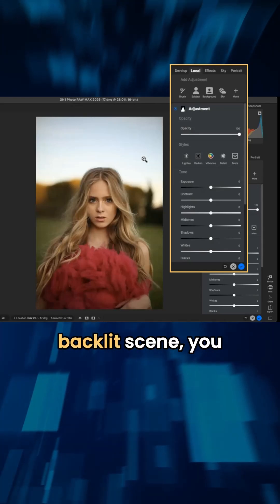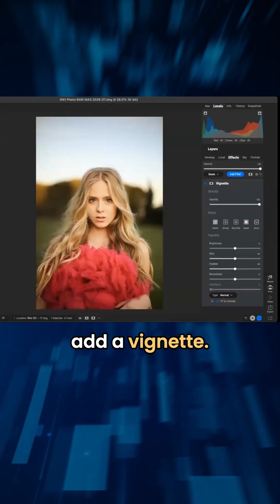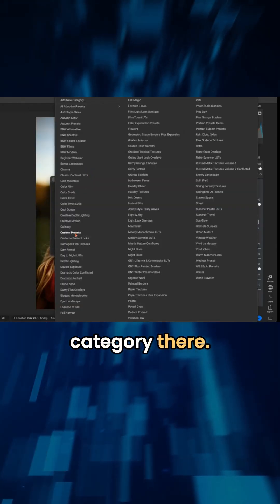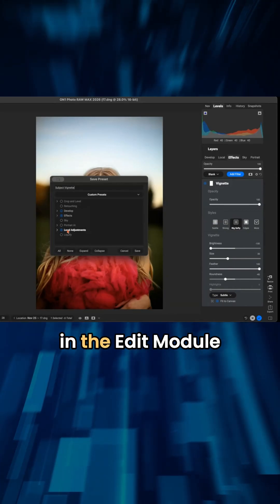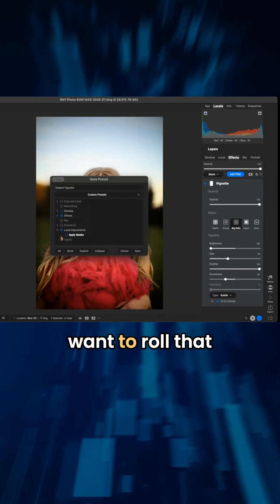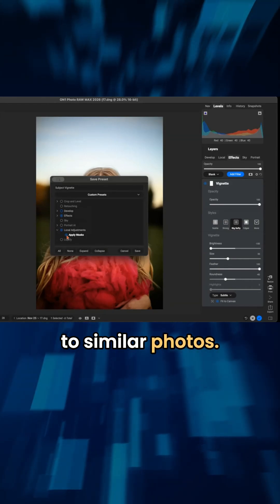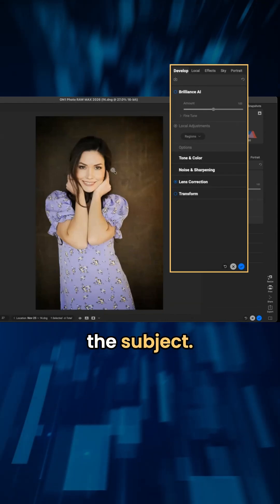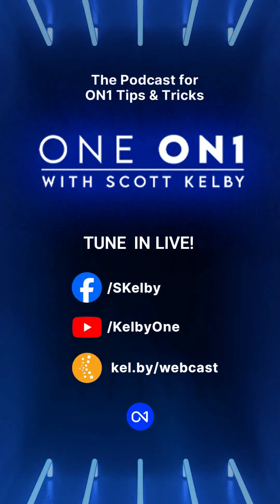One ON1 with Scott Kelby: Speed Your Workflow by Saving AI Presets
⚡️ Dylan Kotecki shows how to speed up your workflow by saving AI presets in ON1 Photo RAW 2026. Quick, consistent edits with just one click!

🎧 Tune into OneON1 with Scott Kelby each month for more cool ON1 and photography tips and tricks. 📸